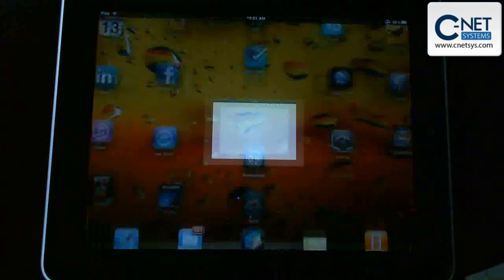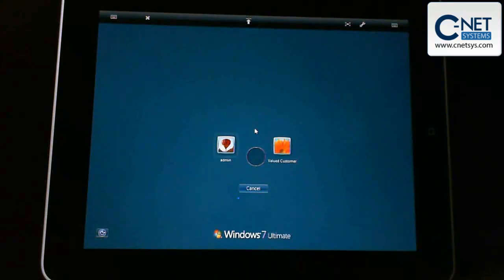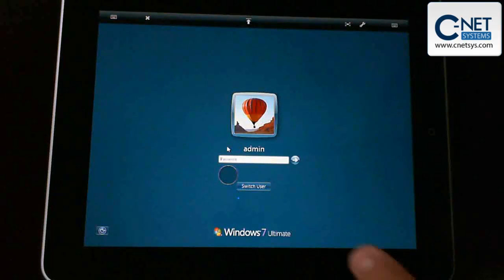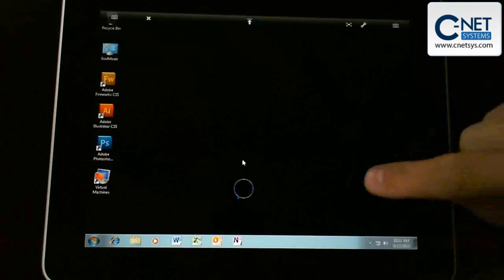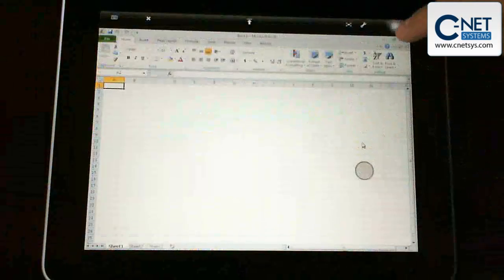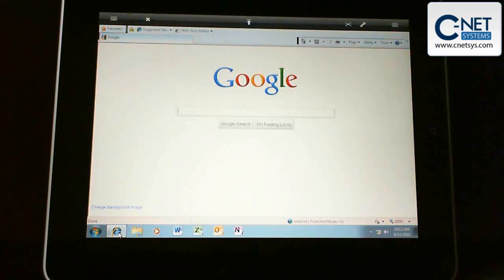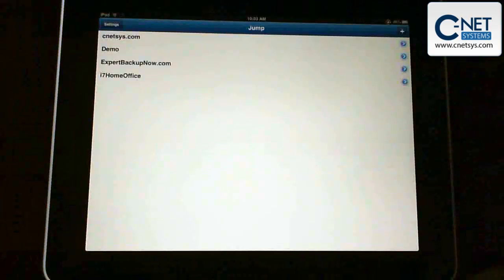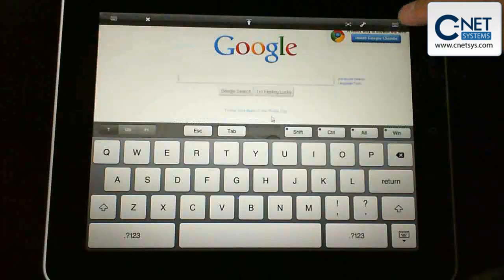iPad And Remote Desktop = Laptop Replacement?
Using iPad as a Laptop replacement. Showing how to use Jump Desktop for remote desktop and terminal services with the iPad to connet to your home or office PC.